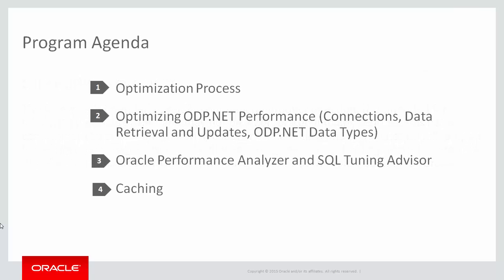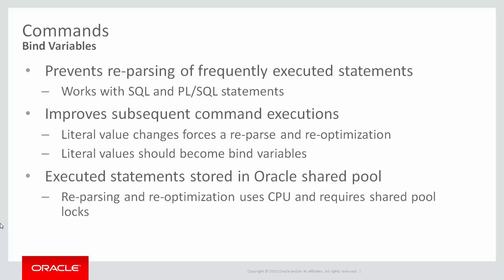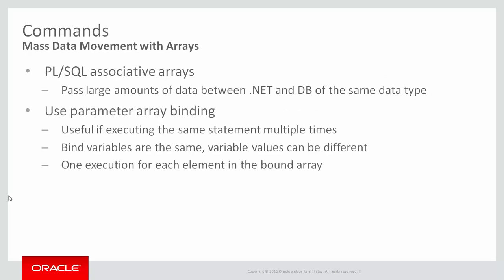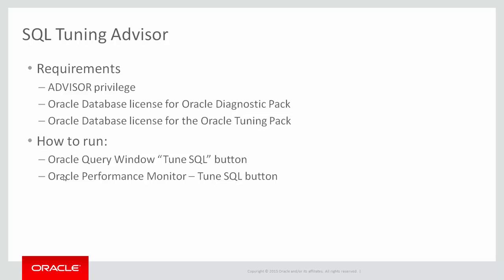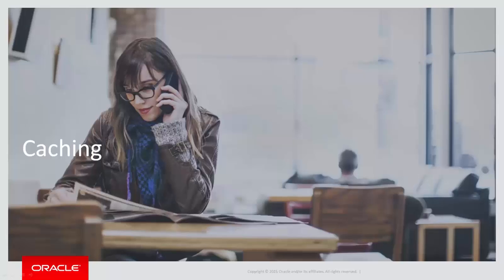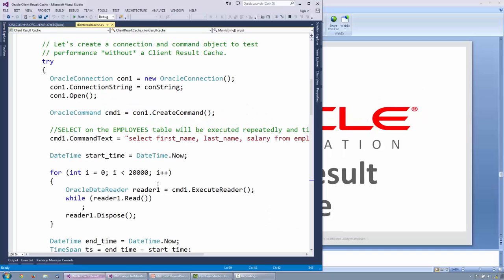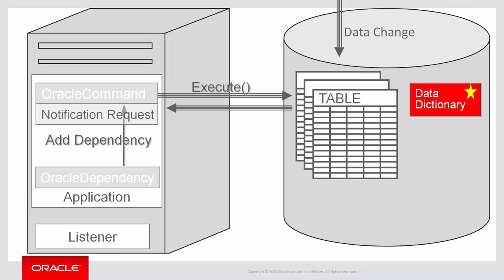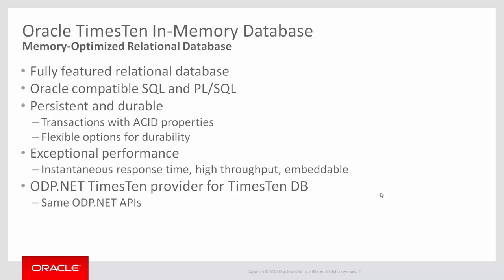Oracle and .NET: Performance Best Practices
Watch this video to find out  the best practices for getting the best performance from your Oracle and .NET applications. This is a session from the Oracle Virtual Technology Summit in July 2015.

Topics
Overview: 2:15
ODP.NET Coding Best Practices 3:25
Oracle Performance Analyzer and SQL Tuning Advisor: 22:09
Caching 30:06